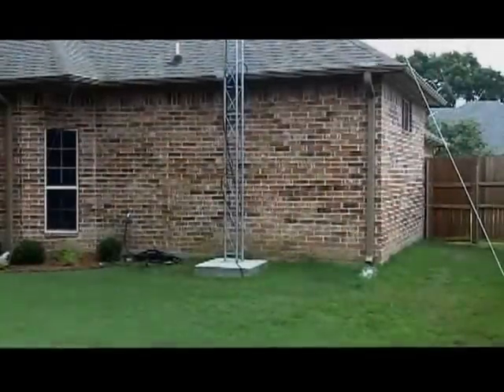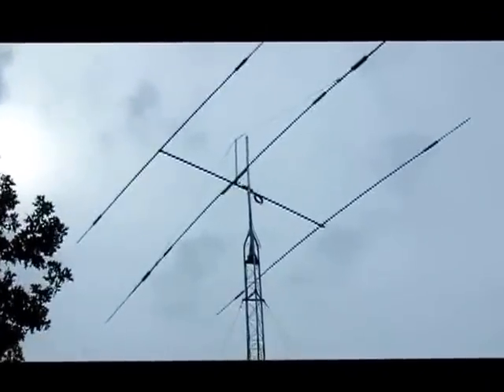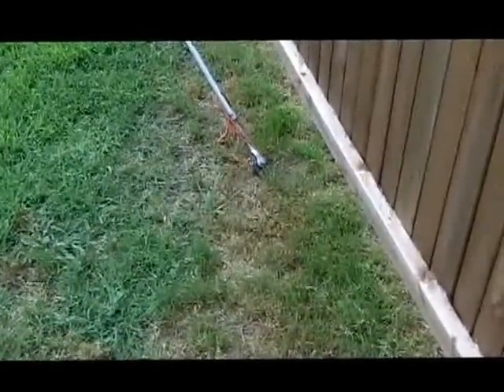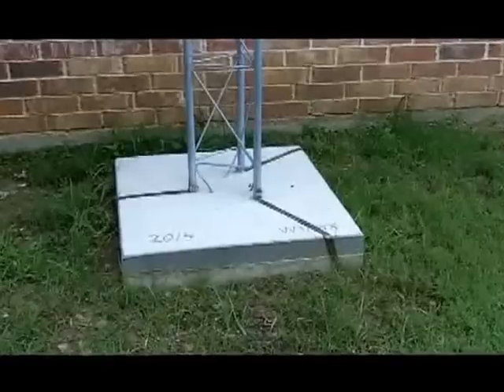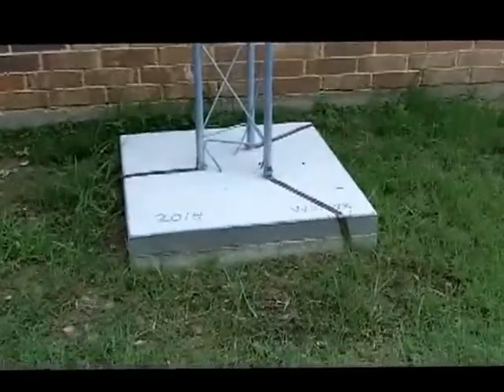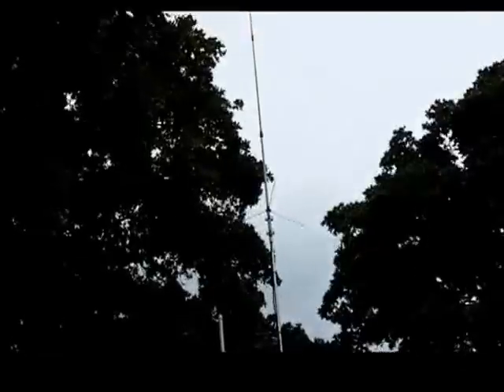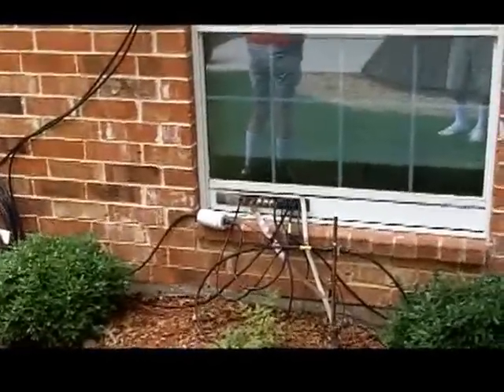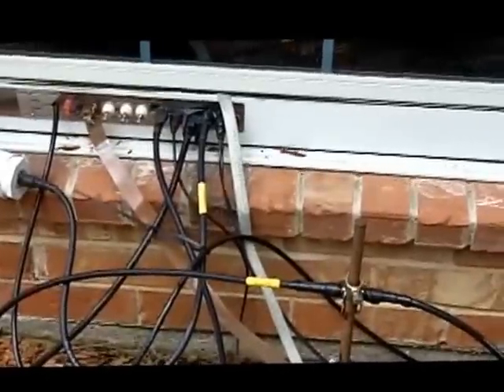Final Ham Radio Tower Comments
TelescopeMan shows the new radio tower - now fully operational- with a few issues encountered during the construction.